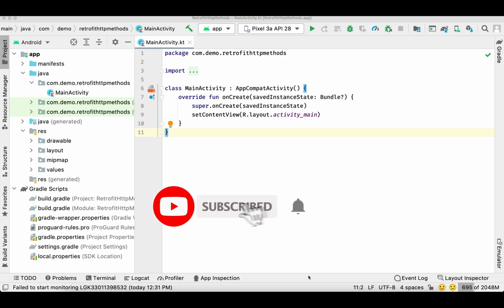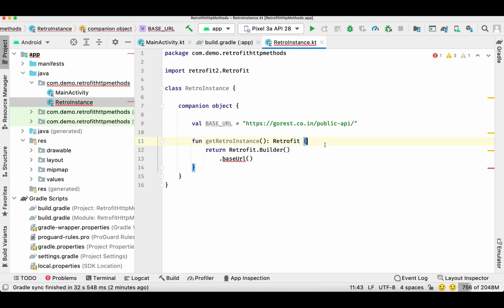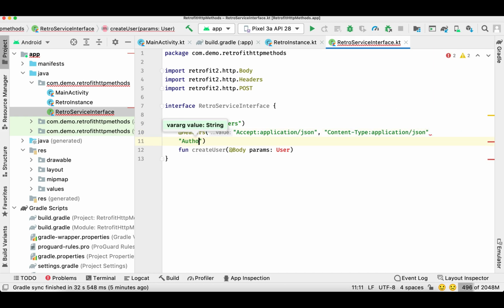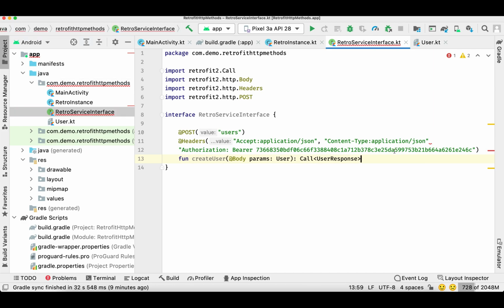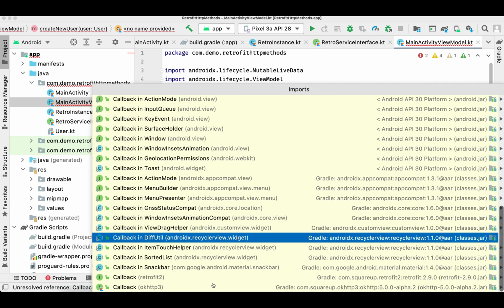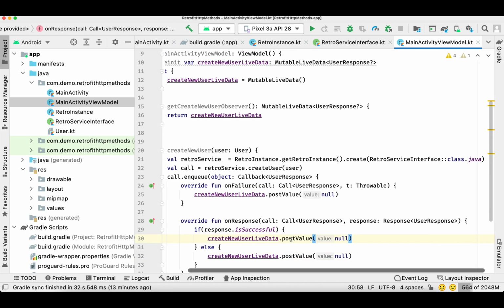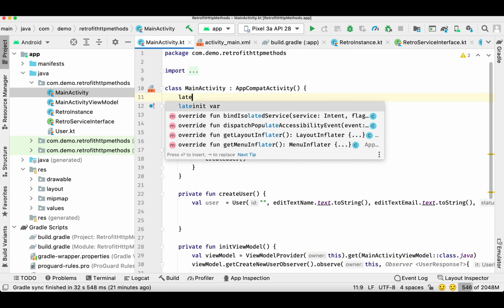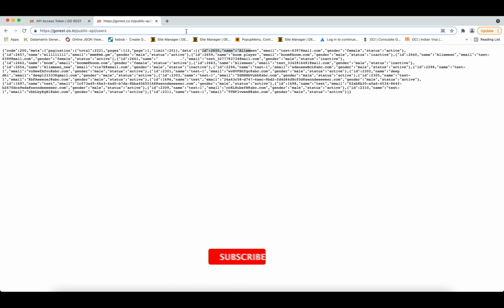ANDROID EASY WAY TO IMPLEMENT RETROFIT2 POST API Call WITH MVVM IN KOTLIN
In This video you can learn how to implement Retrofit POST API Call in Android with MVVM.